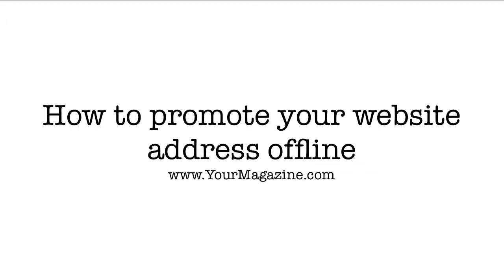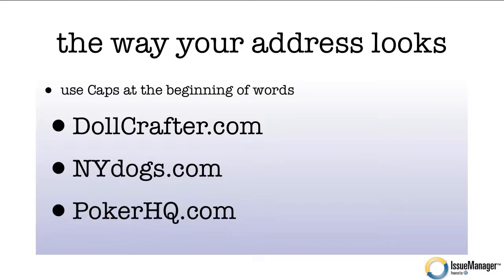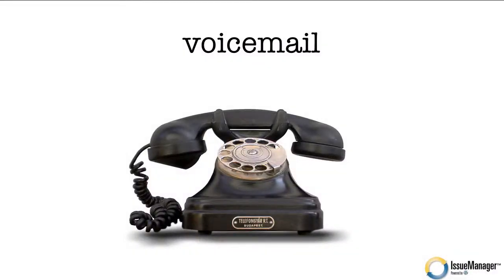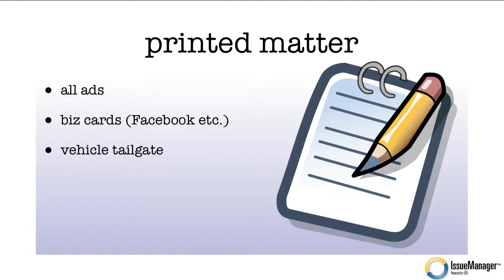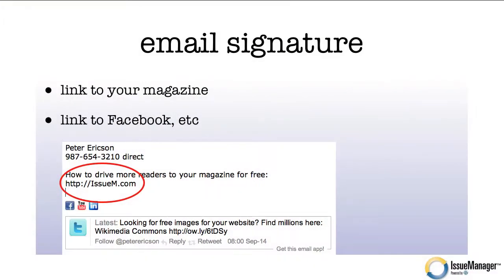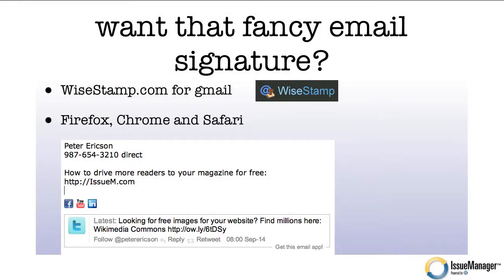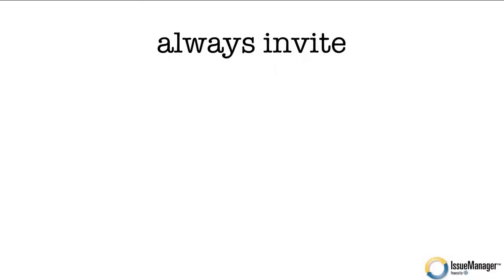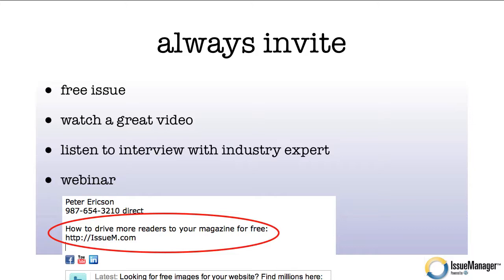How to promote your magazine's website address for free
Make sure that you look in every corner of your organization to spot promotional opportunities to get the word out about your website address.

In this video I will show you  a few critical promotion spots that won't cost you a penny.